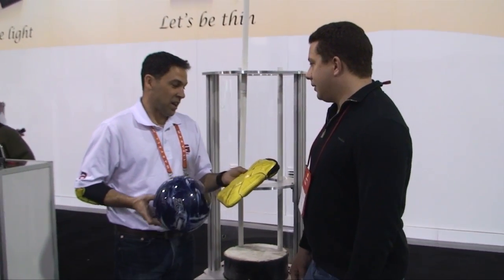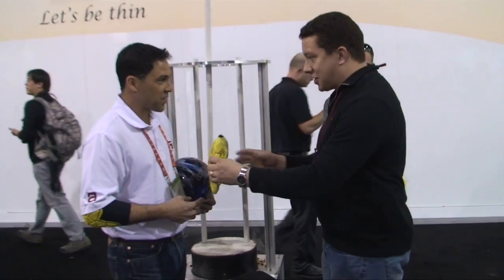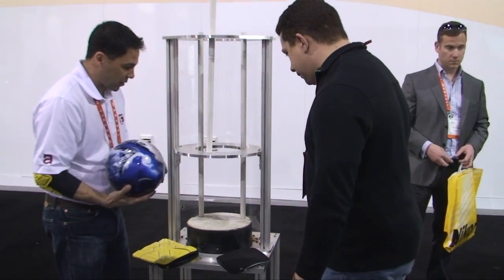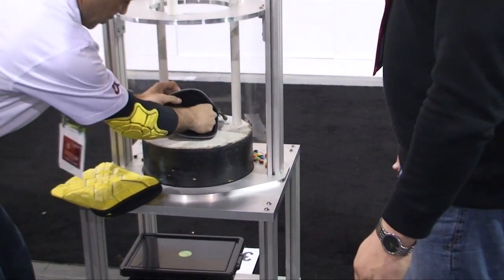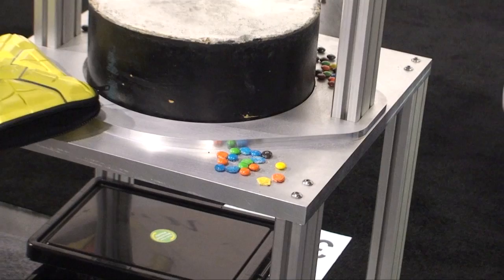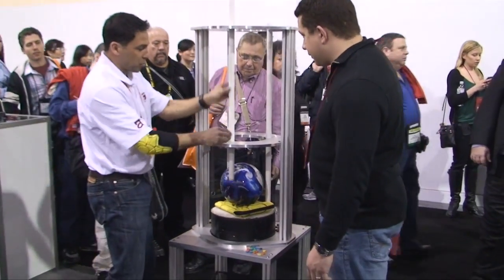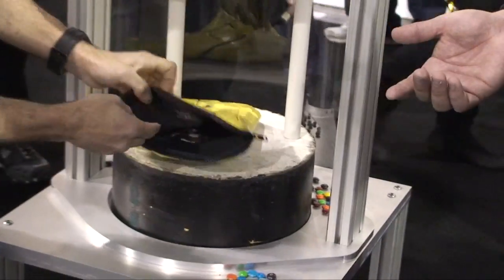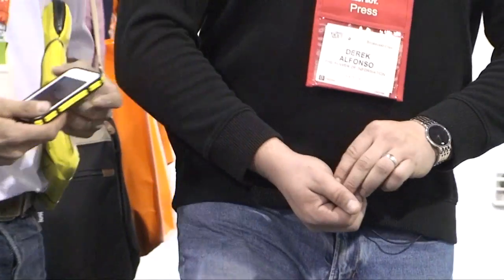CES 2012 - G-Form